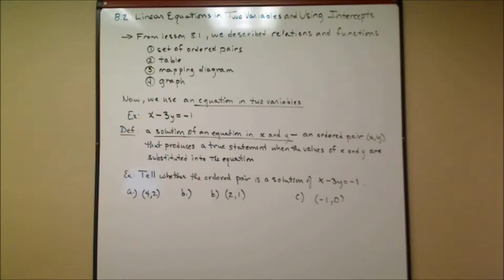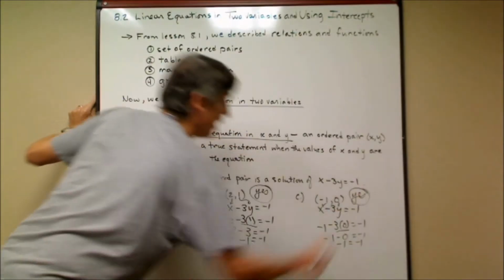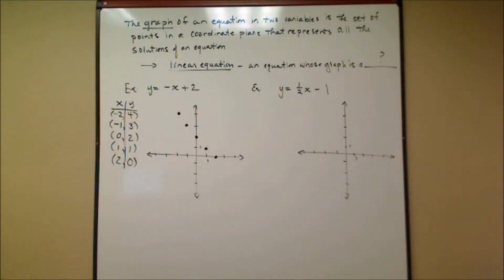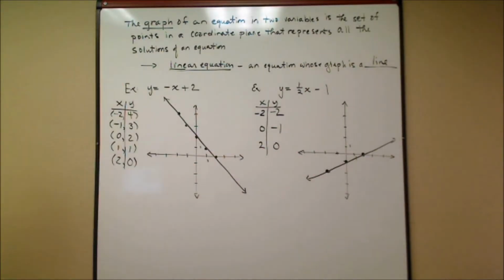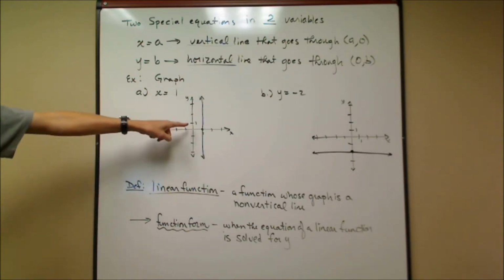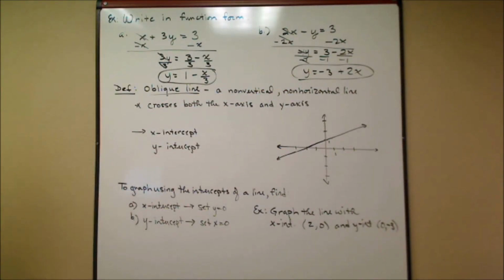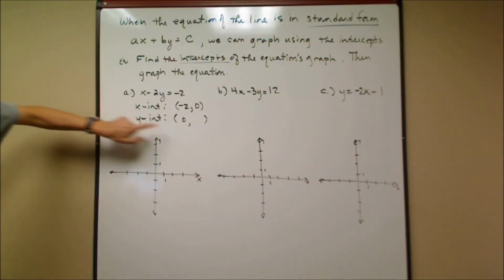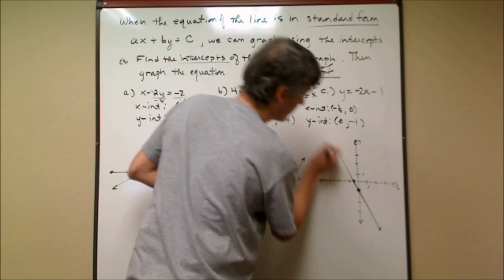Lesson 8 2 Linear Equations in Two Variables and Using Intercepts